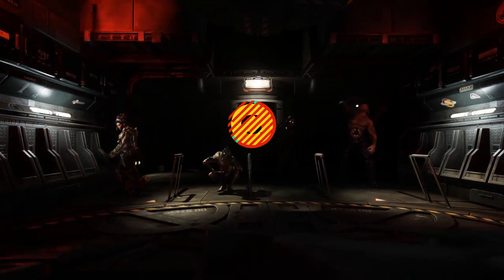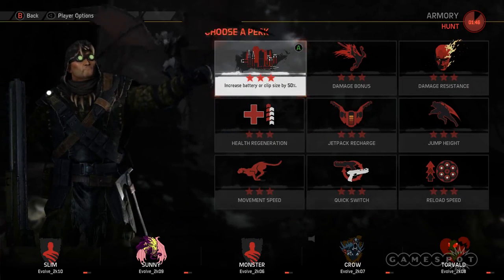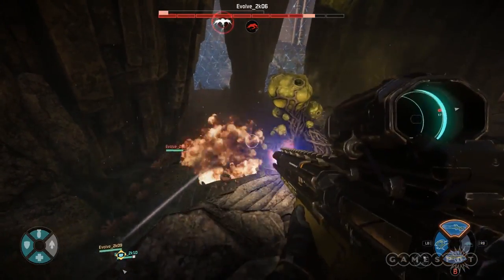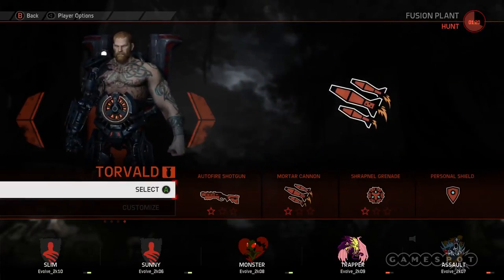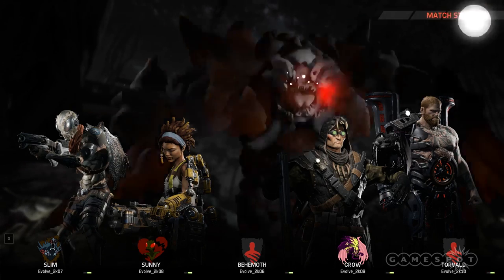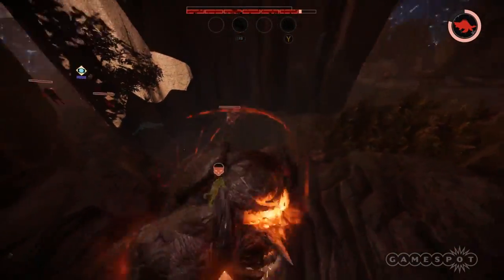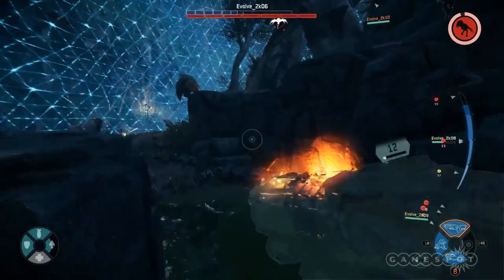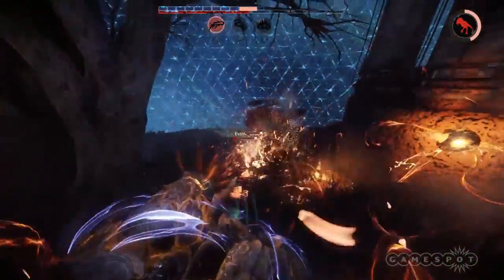Robo-Vikings and Bug-Men Fight a Flaming Rock Monster in Evolve's New DLC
Well it's getting weird in Evolves new DLC. There's a creepy rock lobster frog thing, a bug medic that deals heavy damage, and a guy that's more machine than man.  Find out what you get in the latest DLC from Evolve.

Follow Evolve at GameSpot.com!